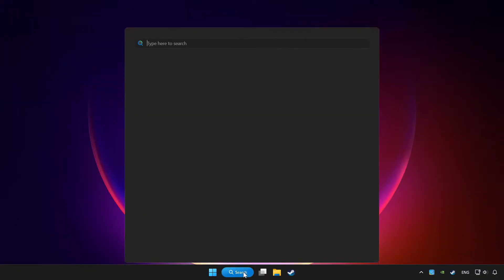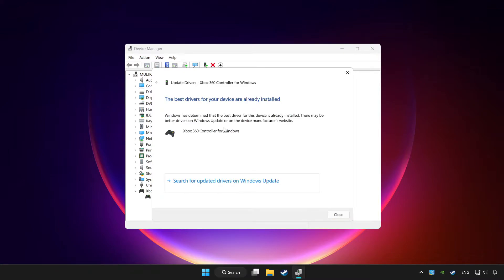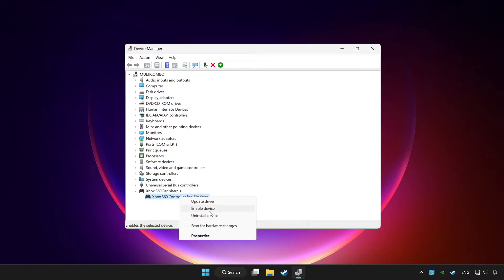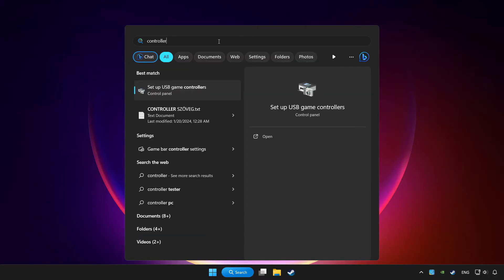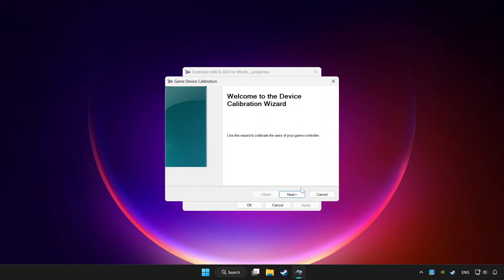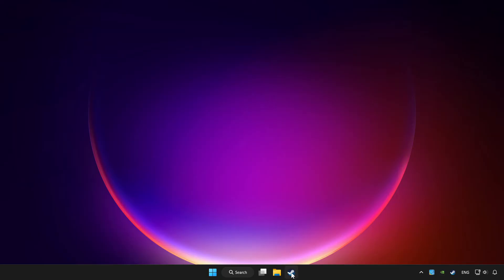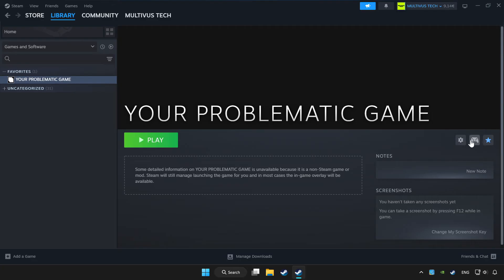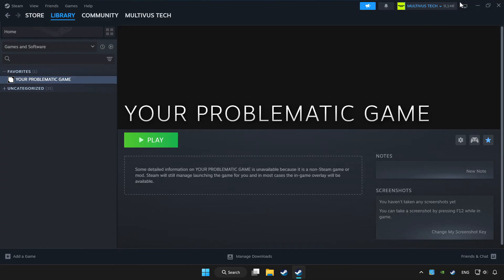FIX Call of Duty 4: Modern Warfare Controller/Gamepad Not Working on PC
I'm going to show How to FIX Call of Duty 4: Modern Warfare Controller/Gamepad Not Working on PC | COD 4